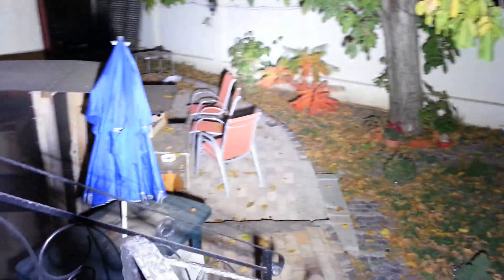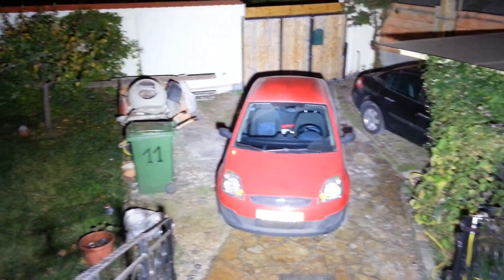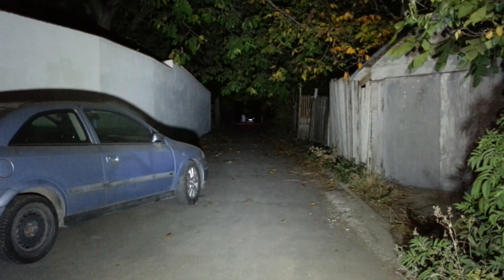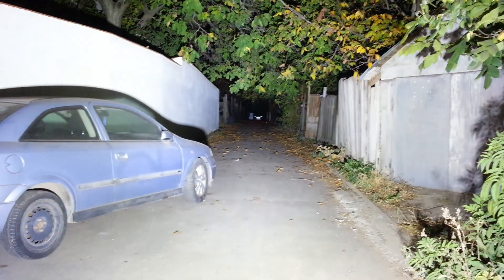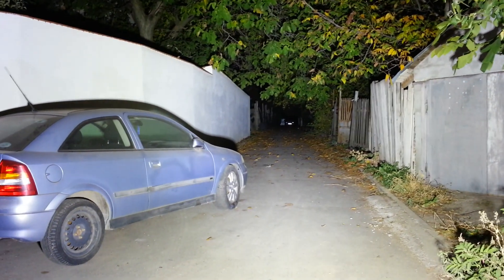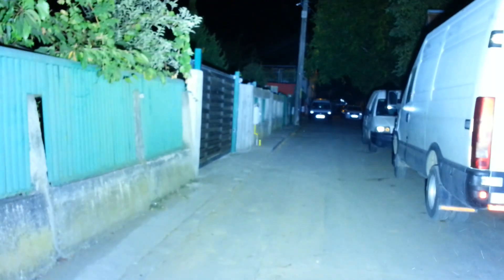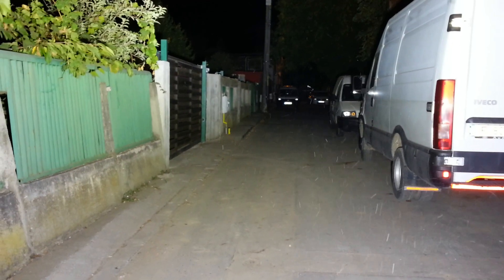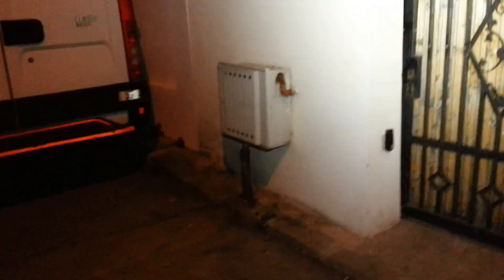Acebeam X70 first impressions part 4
Sorry for the bad quality of filming and sound. Just raw material filmed on my phone. I will make a proper video in the next days on a real camera with manual exposure.